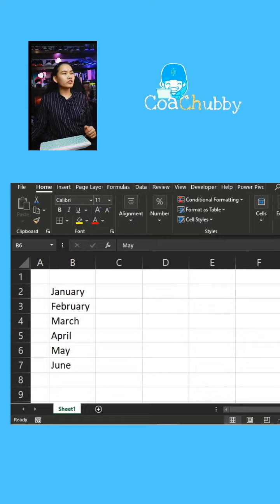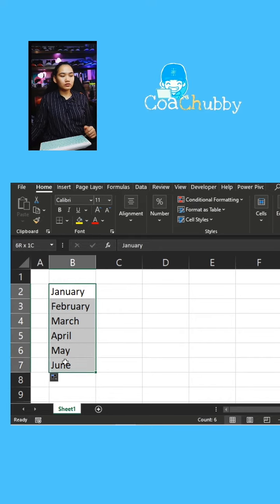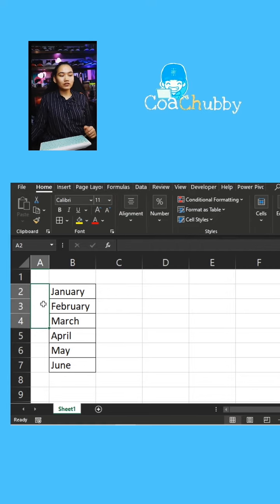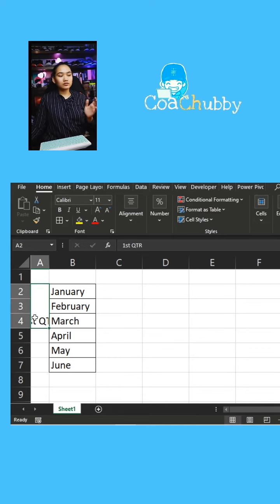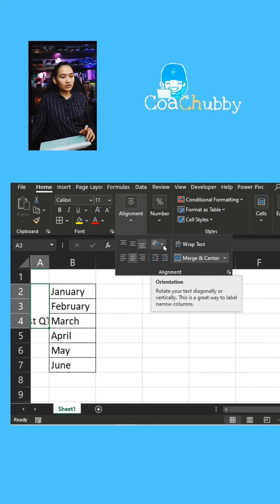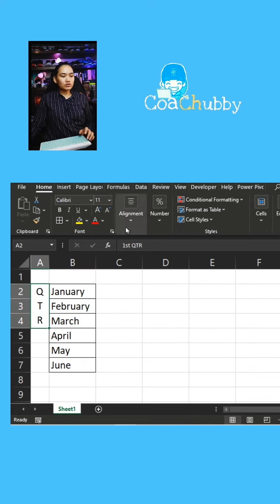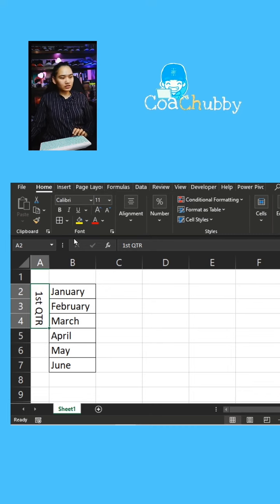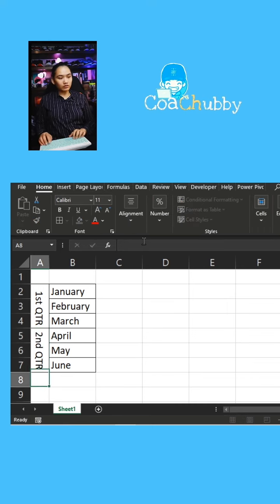Change direction of text in Microsoft Excel: